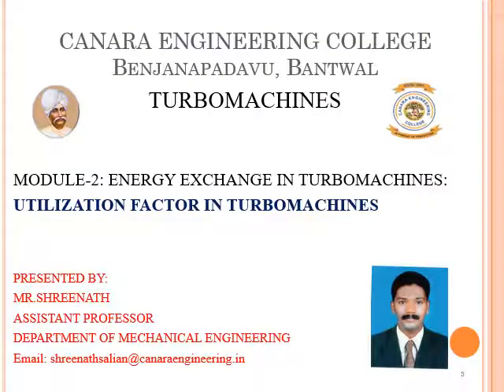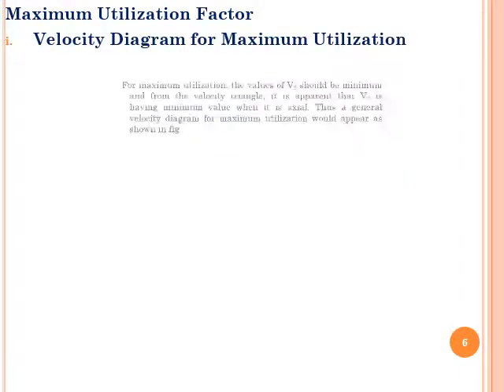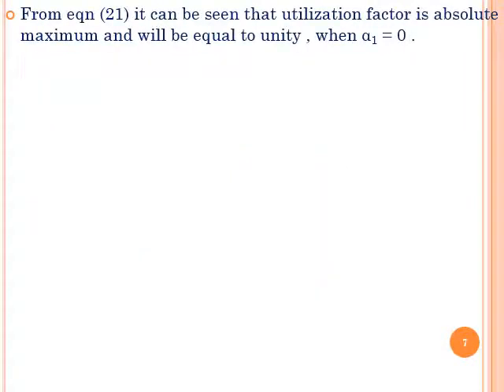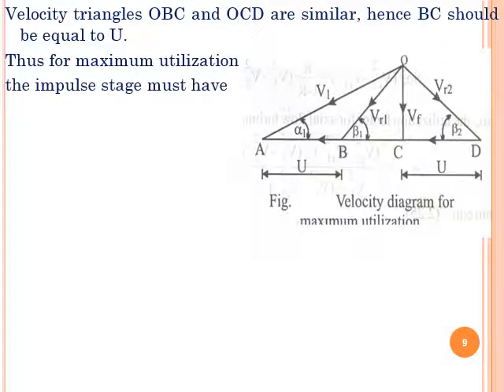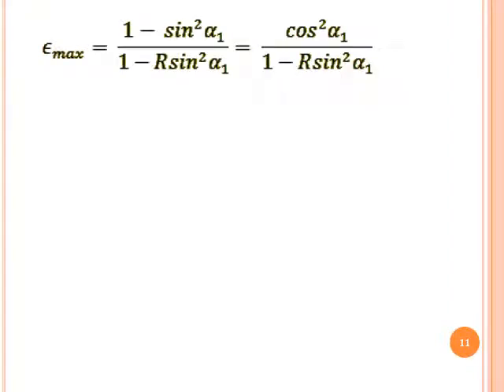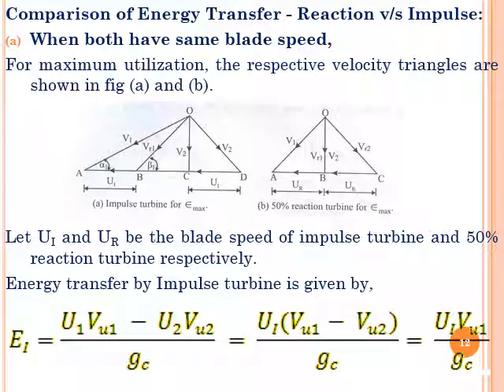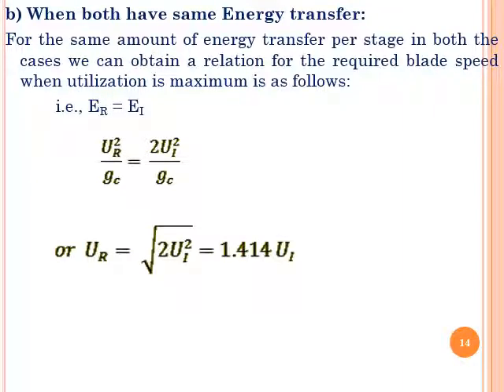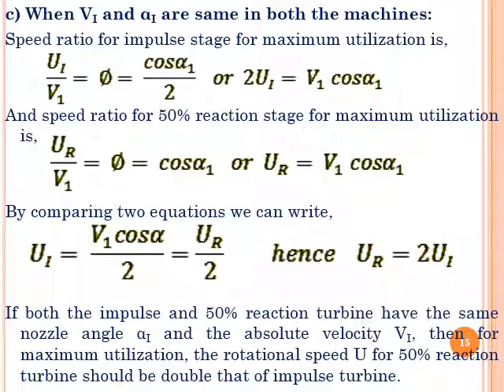VTU TM 18ME54 M2 L4 Maximum utilization factor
1)Title of the Video :VTU_TM_18ME54_M2_Lecture4
2)Description of the Video :

This video will explain about maximum utilization factor of  turbomachines.